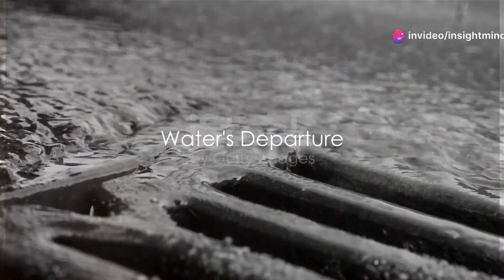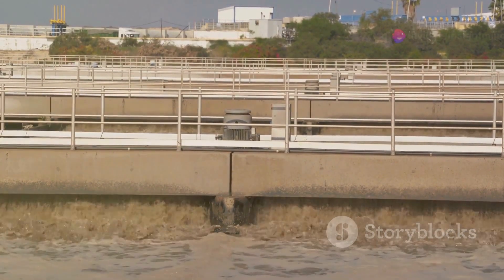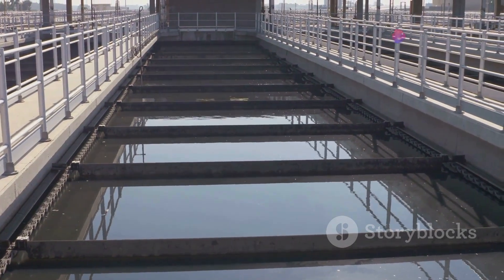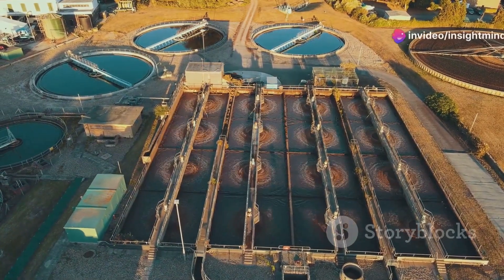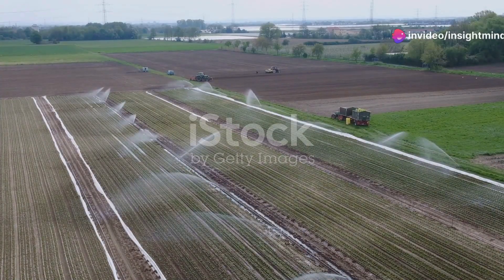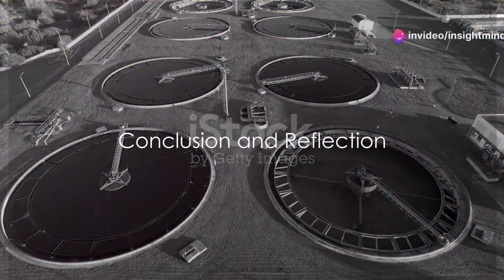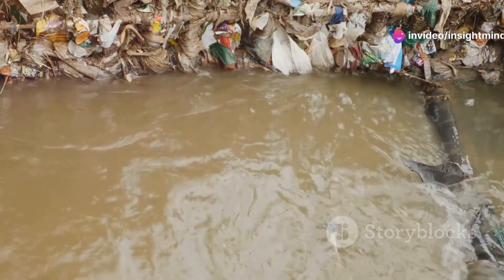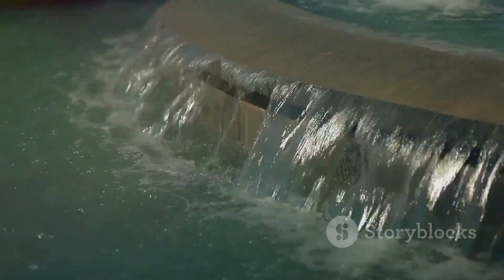Where Does all the Drainage Water Goes - Explore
Delve into the journey of drainage water as it traverses through various paths, from urban sewers to natural waterways. Explore the mechanisms of wastewater treatment plants and the ecological impact of runoff on rivers and oceans. Uncover the complex network of drainage systems and their role in managing water flow in urban and rural landscapes.

Whether your interests lie in the latest breakthroughs, cosmic journeys, real-life tales, physical well-being, enjoyable quizzes, and brain teasers, or valuable advice for personal growth, mental insights, innovative devices, or simply navigating your everyday activities, we've got you covered!

"Embark on a journey of discovery with our daily dive into the realms of science, space, gripping stories, fitness challenges, mind-bending puzzles, and practical tips for a better you!"
"Join us every day for a triple treat of top-quality videos, where curiosity meets entertainment. From the wonders of the cosmos to personal growth insights, there's something to captivate everyone."
"Welcome to your daily escape into a world of knowledge, laughter, and inspiration. Explore recent breakthroughs, untold stories, fitness adventures, brain teasers, and life hacks – all in one place!"
"Unwind and enrich your mind with our trio of captivating videos. Whether you're into the mysteries of the universe, real-life narratives, fitness fun, or self-improvement, our content is designed for the curious at heart."
"Get ready for a daily dose of diverse content! From the latest in science and space to engaging true stories, fitness challenges, and practical life tips, we're here to make every day a brighter one."